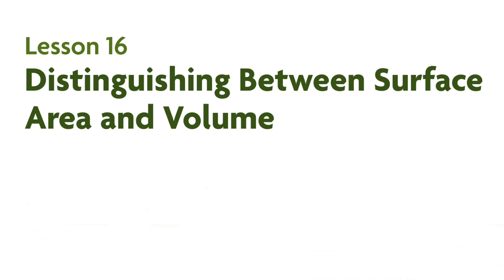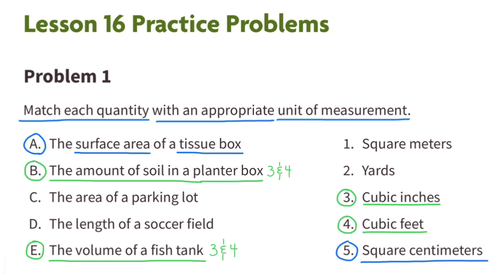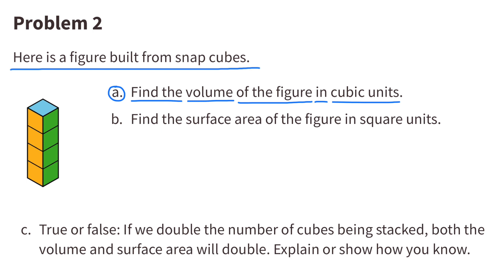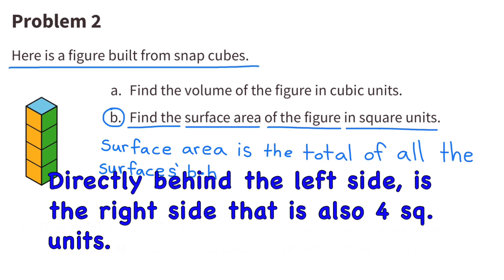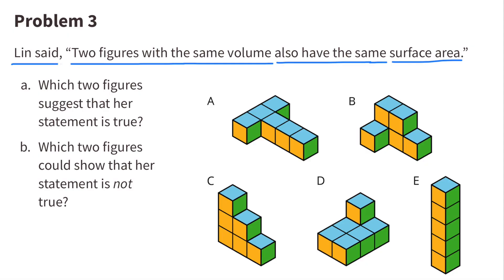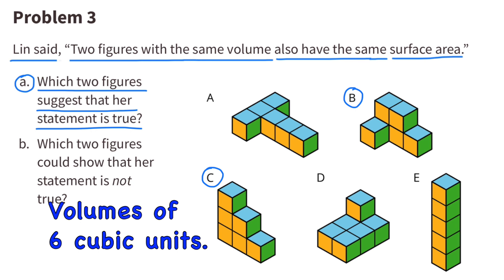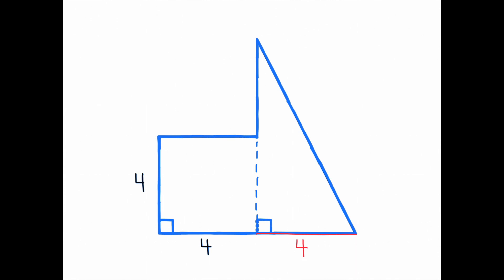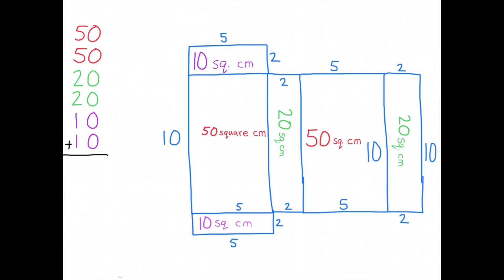😉 6th Grade, Unit 1, Lesson 16 "Distinguishing Between Surface Area and Volume" Open Up Resources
😉 6116math. Support for teachers and parents. 6th Grade, Unit 1, Lesson 16 "Distinguishing Between Surface Area and Volume" Illustrative Mathematics Practice Problems. Review and Tutorial. Grade 6, Unit 1, Lesson 16 = 6116math. Search 6116math to find this lesson fast!

IM Math 6.1.16. and OUR Math 6.1.16. "Distinguishing Between Surface Area and Volume" Practice Problems